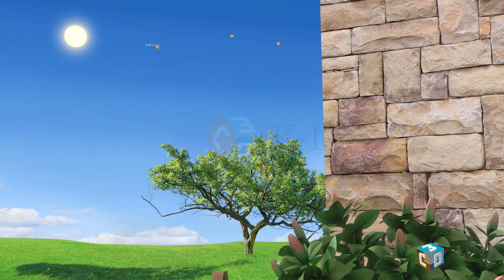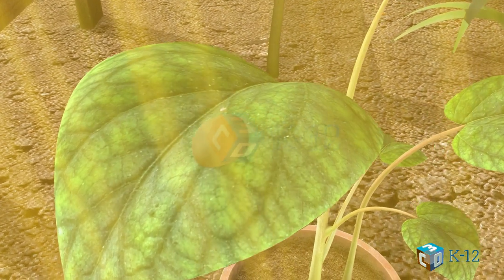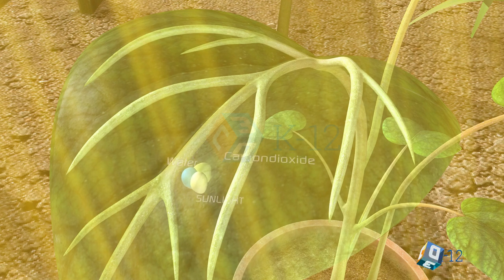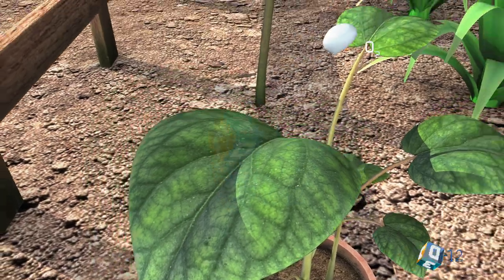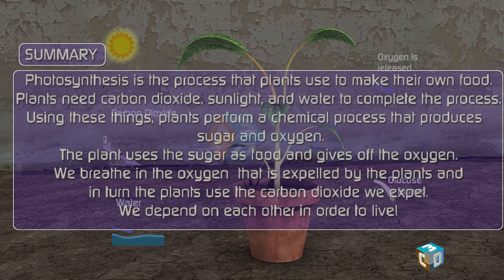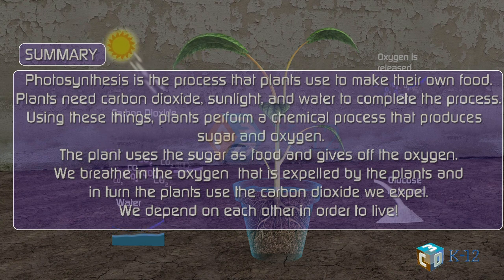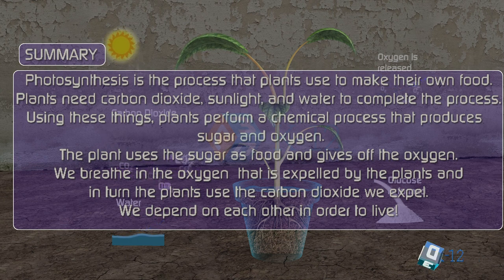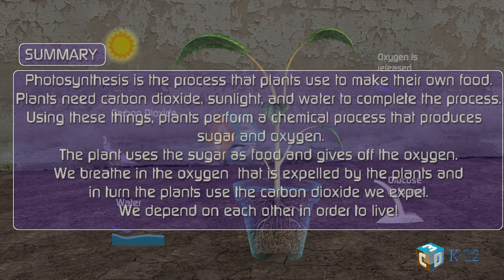Photosynthesis | Elementary content | Plant Science | High Quality HD Video | Distance Learning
Photosynthesis is the process that plants use to make their own food. Plants need carbon dioxide, sunlight, and water to complete the process. Using these things, plants perform a chemical process that produces sugar and oxygen. The plant uses sugar as food and gives off oxygen. We breathe in the oxygen that is expelled by the plants and in turn, the plants use the carbon dioxide we expel. Either one would not be able to survive without the other.
Exciting video right. What are you waiting for?

The C3D resources contains high-end HD animation videos developed from content drawn by certified teachers, that explain abstract topics visually with realistic and practical application of the theories. Since the content is visually instructed, it boosts excitement in learning by the users and improves the retention rate to a greater extent which is also proved through research by educators. Best suited product for HomeSchool | Distance Learning and is licensed to serve school districts, teachers & students.

Explore, edutain, enlighten with C3D